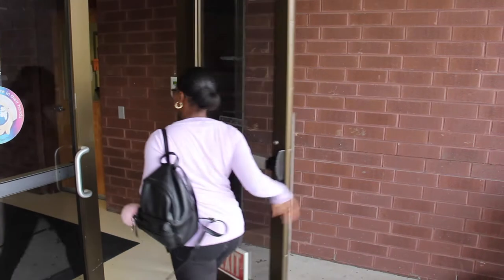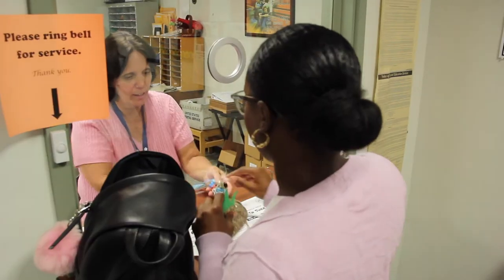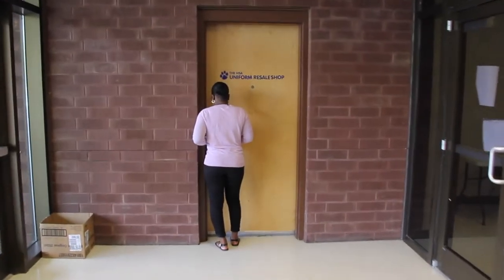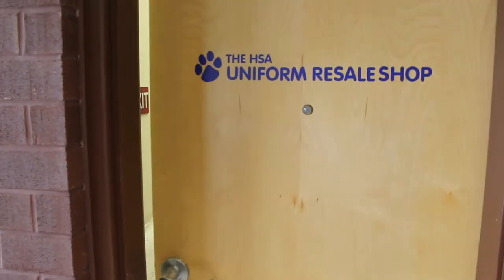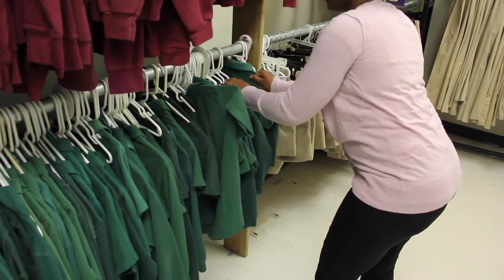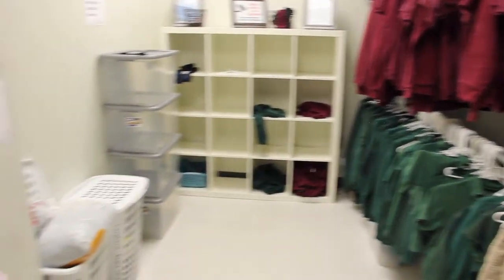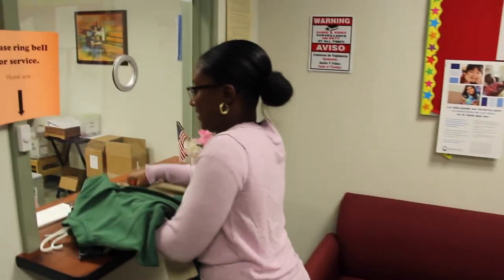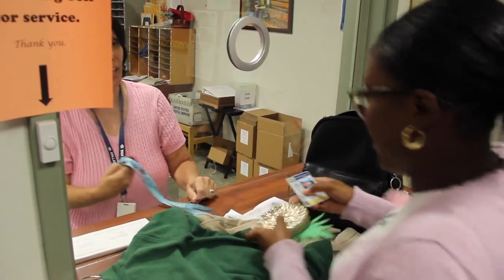Collegium HSA: Uniform Resale Shop Procedures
Watch this video to learn about purchasing gently used uniform pieces - at greatly reduced prices - by visiting the HSA Uniform Resale Shop at Collegium Charter School.